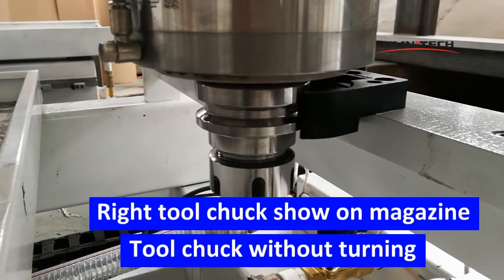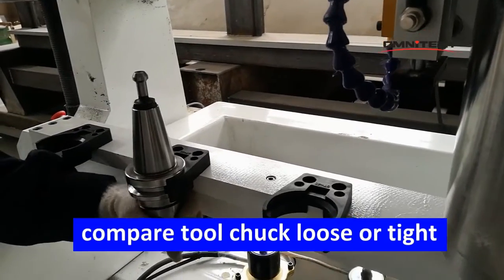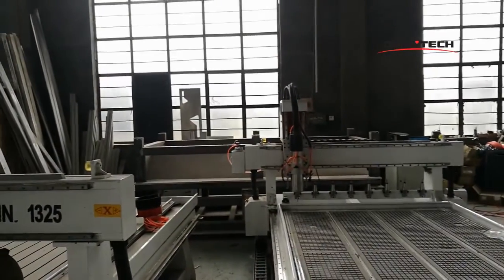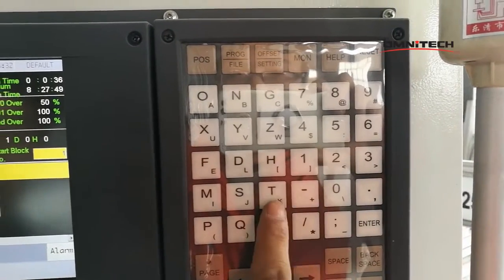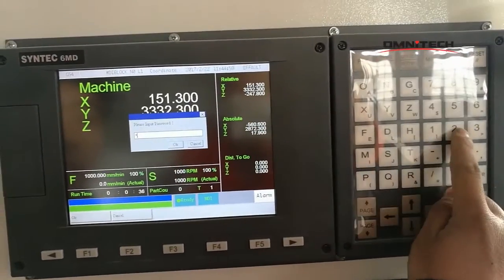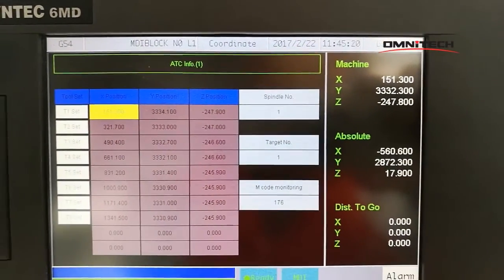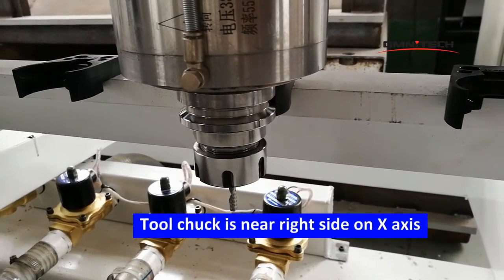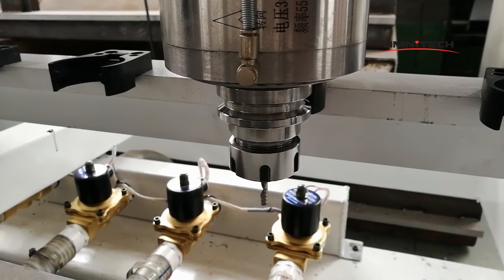How to Us Syntec 6MD to Rewrite Linear Type ATC cnc Router Tool Postion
How to use Syntec 6MD  to rewrite Linear Type ATC cnc router tool postion